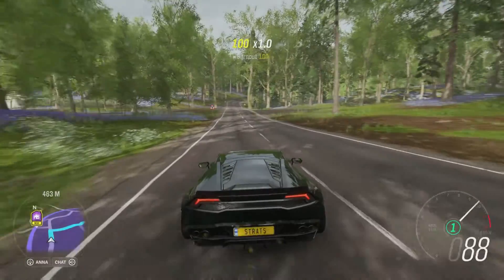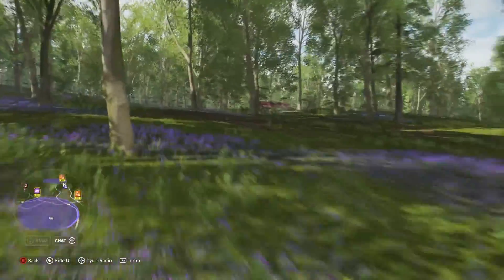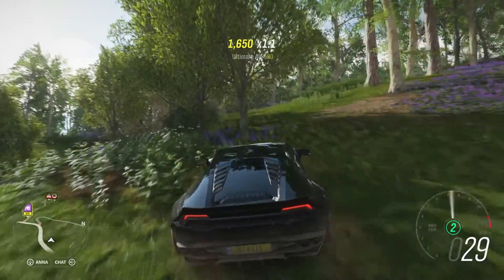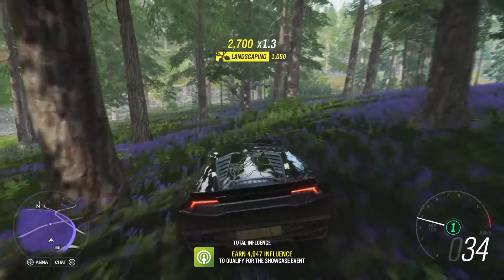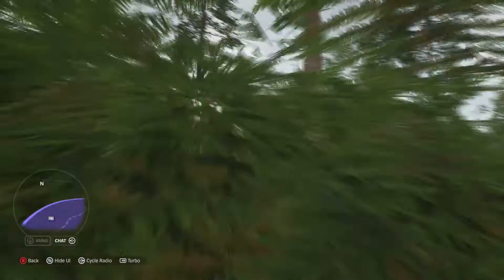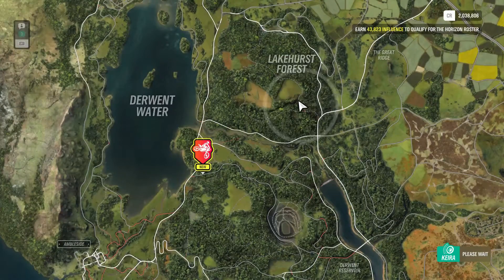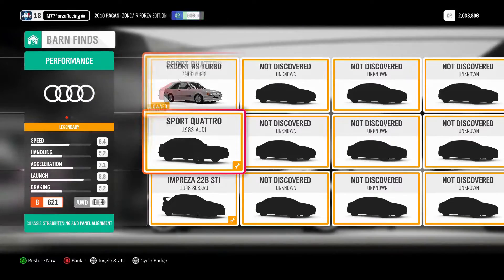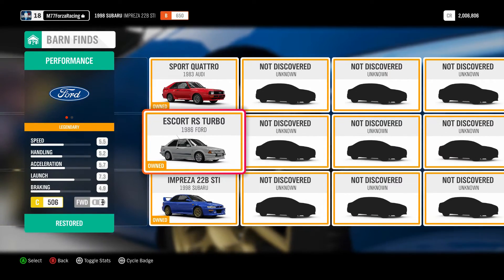Forza Horizon 4: FINDING LEGENDARY CARS IN BARN FINDS!!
Previous Video Link:

Hey Everyone. Today i am showing you 2 different barn find locations in forza horizon 4 and what cars we were able to receive and restore. The cars we found in the barns were a 1983 Audi sport Quattro and a 1998 Subaru Impreza 22B STI. These 2 cars are considered legendary cars in forza horizon 4 based on the fact that you can only get them from barn finds and the auction house once people have found them. Hope you Enjoy!

"Forza Horizon 4 is an upcoming open world racing video game developed by Playground Games and published by Microsoft Studios. It will be released on 2 October 2018 on Xbox One and Microsoft Windows after being announced at Xbox's E3 2018 conference. The game will be set in a fictionalised representation of the United Kingdom. It is the fourth Forza Horizon title and eleventh instalment in the Forza series. The game is noted for its introduction of changing seasons to the series."